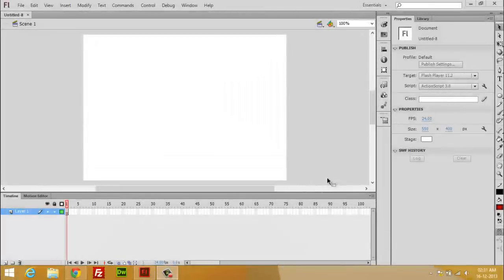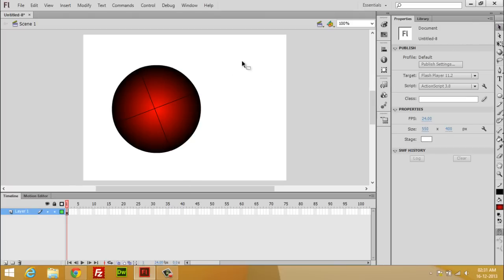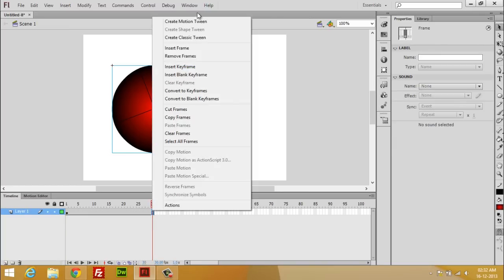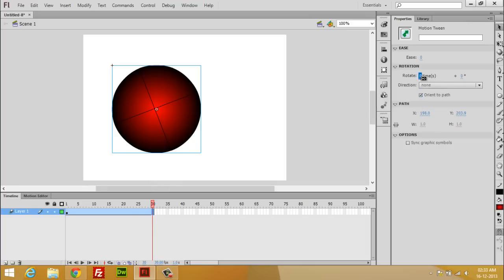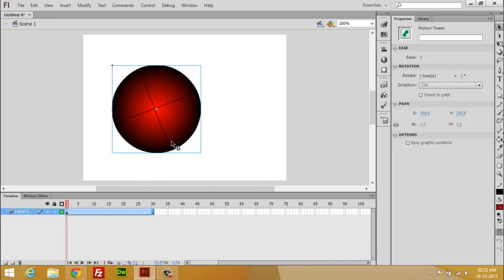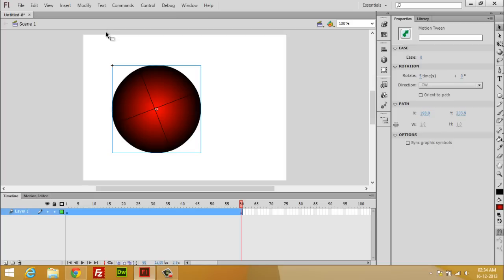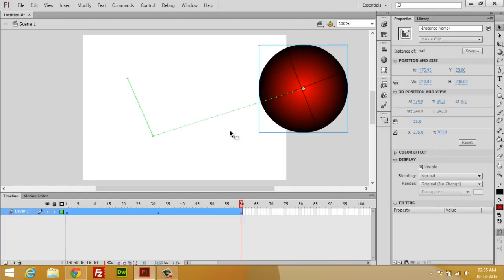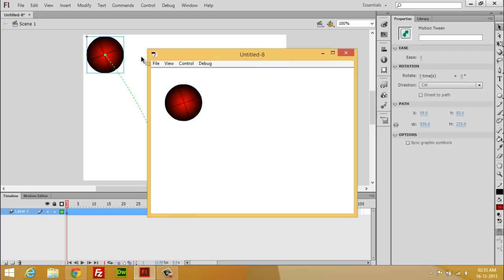Adobe Flash Professional CS6 Tutorial 04 Rotation Animation